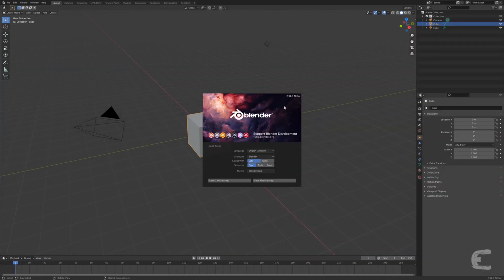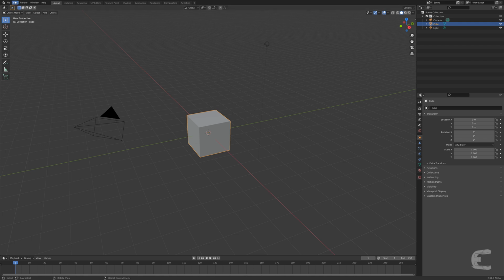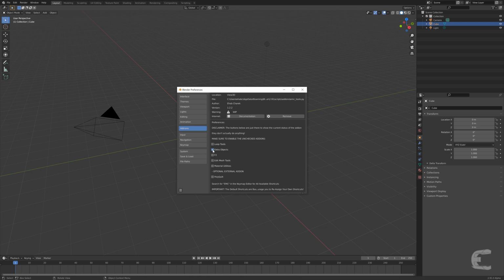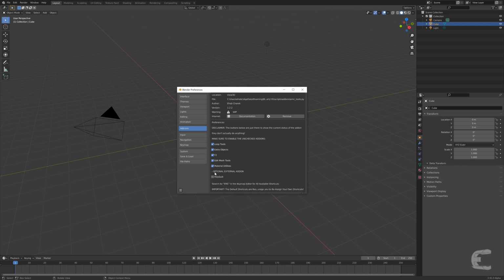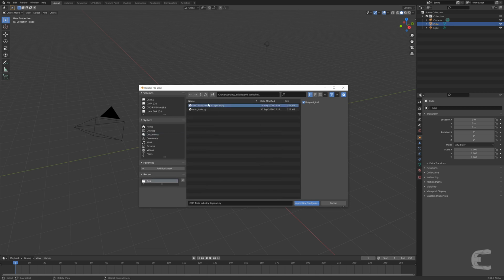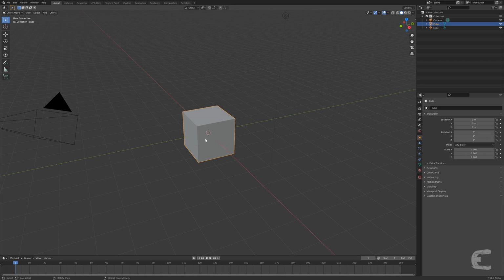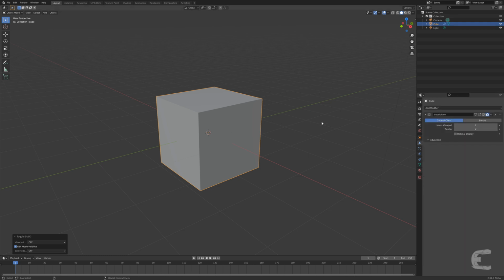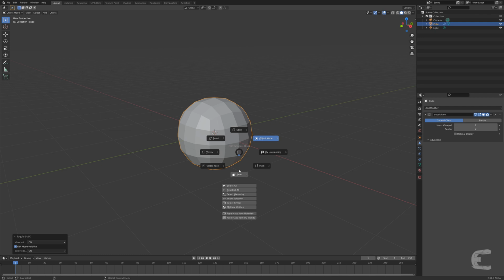EMC Tools Installation Tutorial (Maya Pie Menus in Blender Addon)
In this short video I explain the process of installing my addon EMC Tools

I forgot to mention in the video that in order to edit the shortcuts for this addon, all you need to do is search for "emc" in the keymap editor, exactly like how you would search for it in the addon manager

Track Name: 'Isolated Aren't We All'